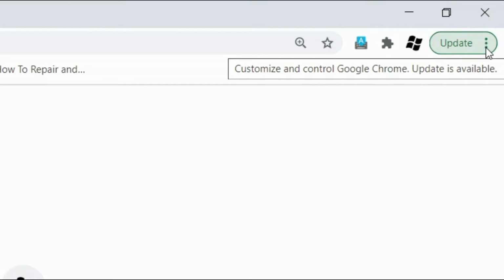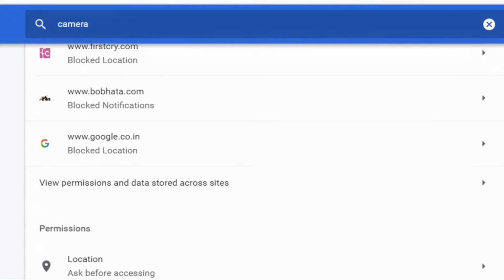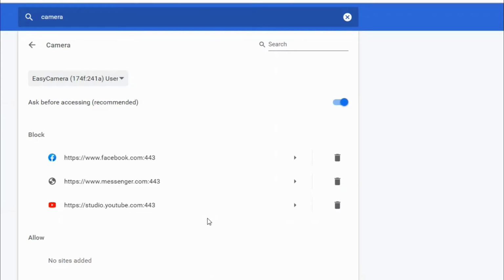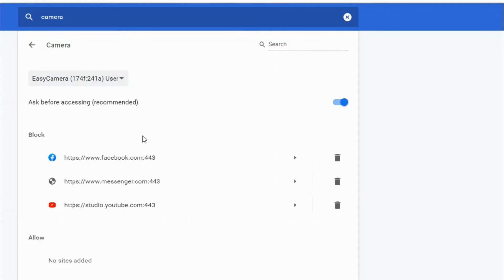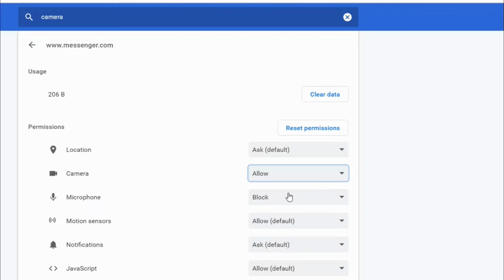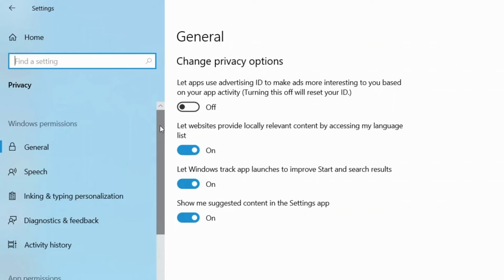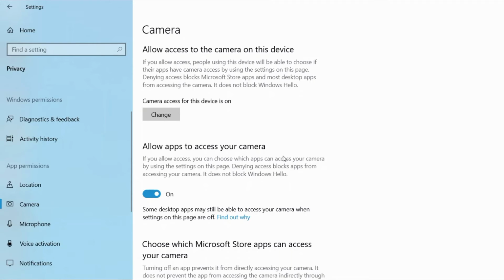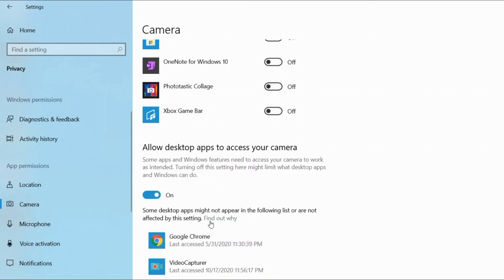How To Fix this Error of Google Meet ‘Camera is Off’